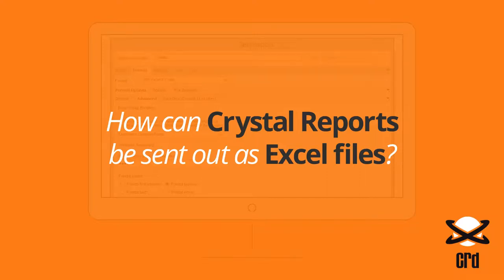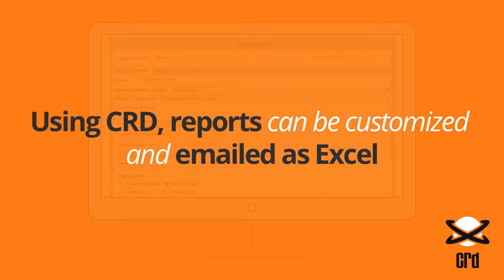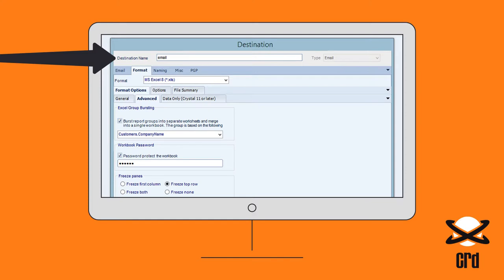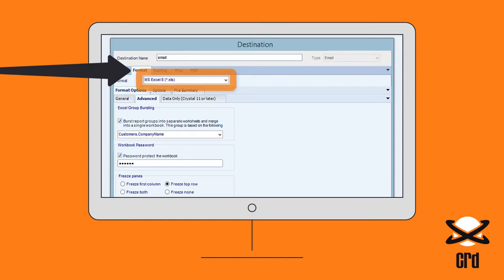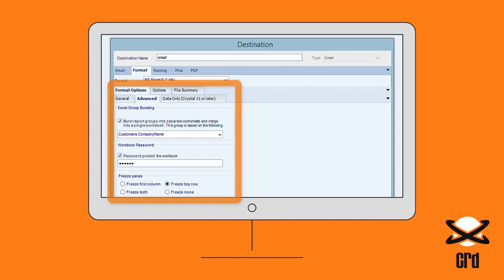How can Crystal Reports be Sent Out as Excel Files?💥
Using CRD, reports can be customized and delivered in a variety of file formats. To email reports as Microsoft Excel files, set a Schedule's Destination to 'Email' and then on the Format tab, select 'MS Excel.'
Worksheets can also be grouped by a parameter and then merged into a single workbook, password protection added and panes frozen.
✅ Event Triggers
✅ Intuitive Interface
Learn more ways to automate Crystal Reports at the